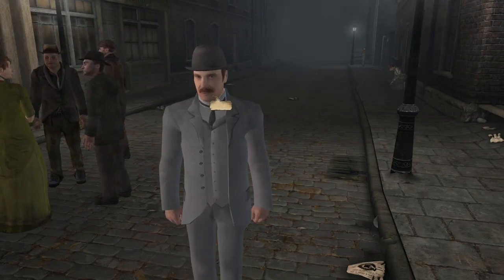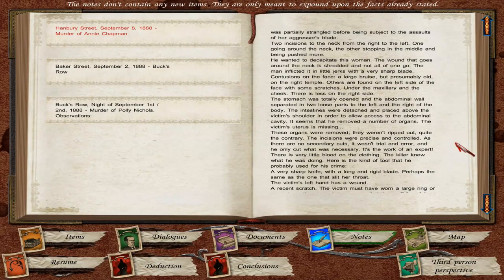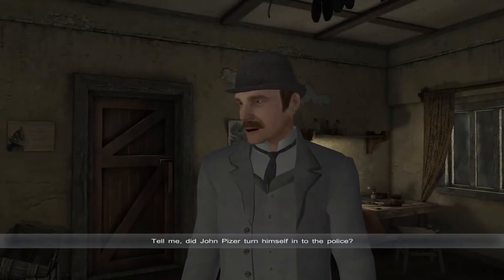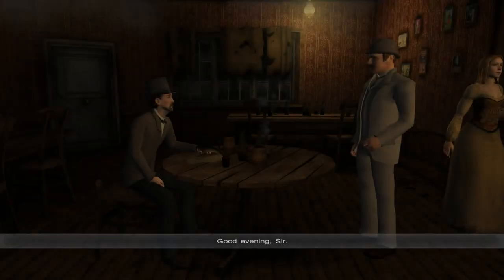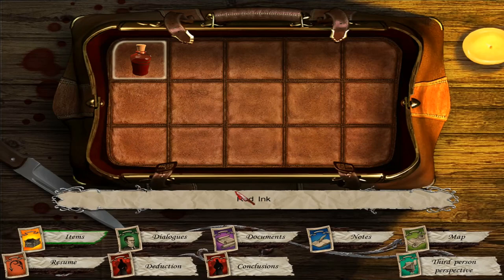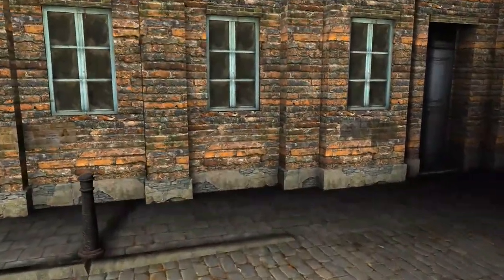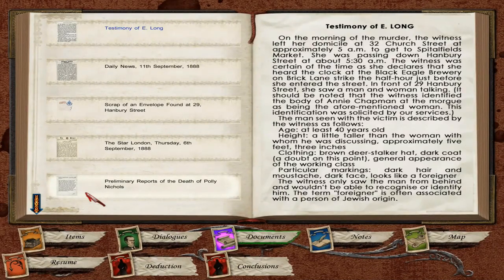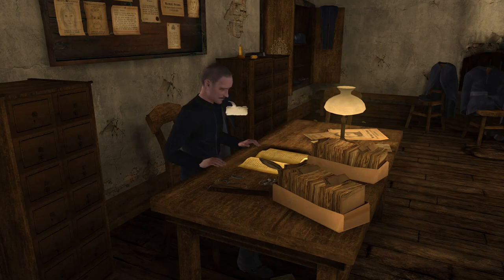Sherlock Holmes vs Jack the Ripper 5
Sherlock Holmes VS Jack the Ripper Walkthrough with the Rudeman Ep